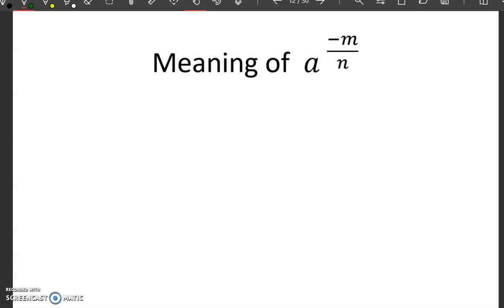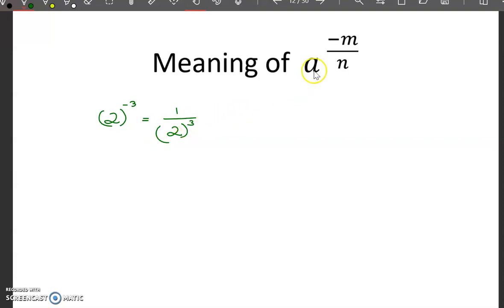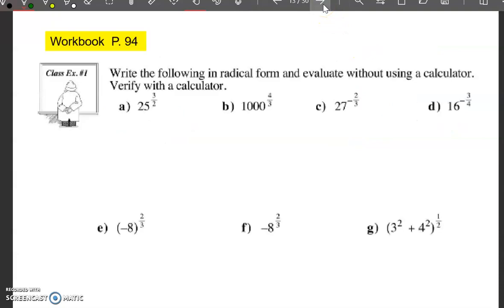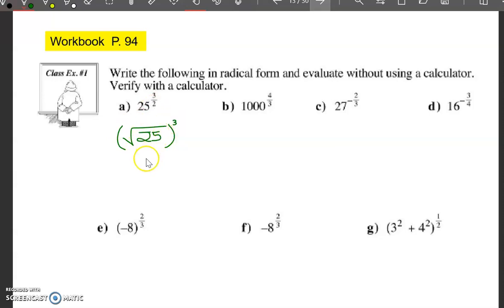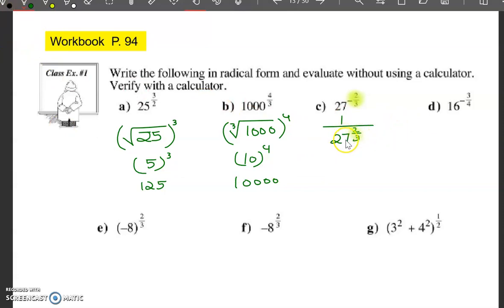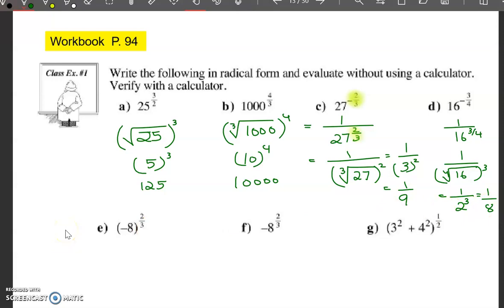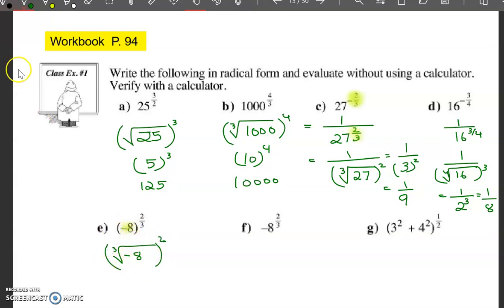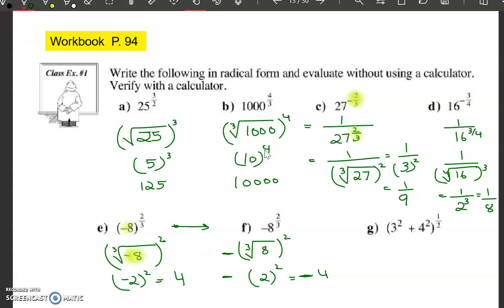Unit 1 Rational Exponents pg 94 class ex 1